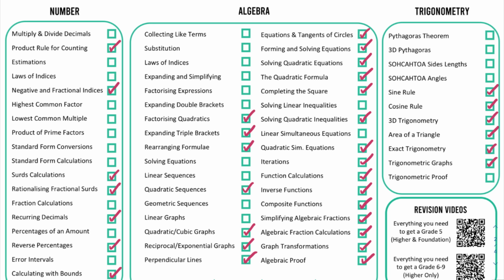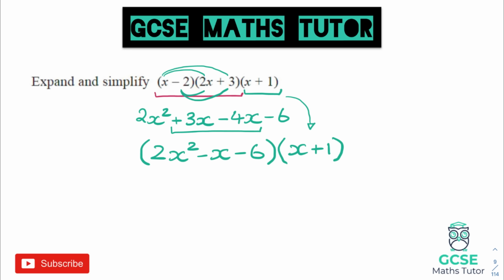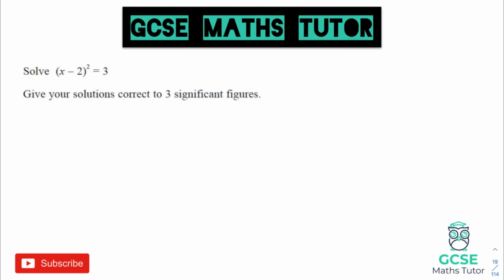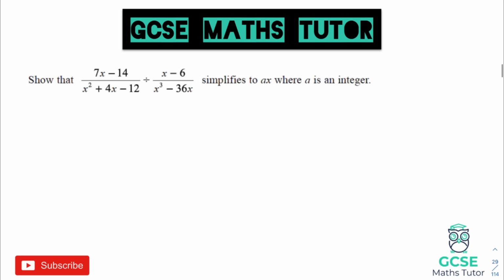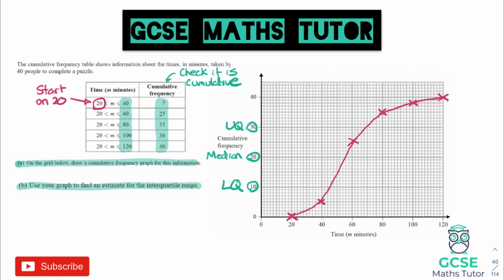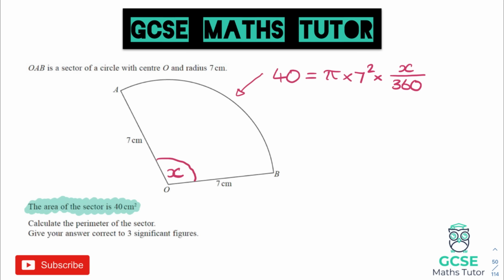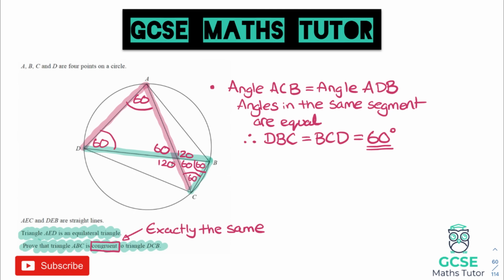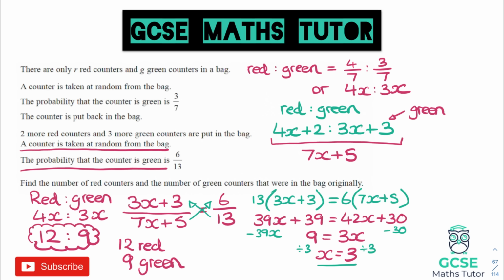Everything You Need For a Grade 6-9 in Your GCSE Maths Exam in 30 Minutes! | Higher | 16th May 2024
A video revising all of the fundamental topics that you need to achieve a grade 6-9 in GCSE maths.

These topics are the essential Higher Only topics that appear on the higher papers in the (9-1) maths GCSE. This however is not ALL of the question styles within the GCSE.

🔥Download my FREE Ultimate Revision Guide here 🔥

🔥Download my FREE practice booklets here🔥

🚨 Crossover Essential Videos 🚨

🚨 Higher Essential Videos 🚨

💎  Foundation 💎

💎  Higher 💎

💡 Time Stamps💡

00:00 Introduction
00:41 Product Rule for Counting
00:59 Negative/Fractional Indices
01:28 Surds (adding/simplifying)
02:02 Rationalising the denominator (surds)
02:22 Difference of two squares/Complicated surds
02:52 Recurring decimals to fractions
03:22 Reverse percentages
03:48 Bounds (fractions)
04:30 Expanding three brackets
05:11 Rearranging formula
05:40 Factorising/difference of two squares
05:55 Factorising/difference of two squares algebraic
06:25 Quadratic nth term
06:55 Quadratic graph
07:19 Exponential graph
07:30 Perpendicular lines
08:05 Tangent to a circle
08:50 Form & solve equations with shapes
09:20 Quadratic formula
09:55 Completing the square
10:20 Harder completing the square
10:54 Quadratic Inequality
11:25 Harder quadratic inequality
12:00 Quadratic simultaneous equations
12:35 Iterations
13:01 (Composite) Functions
13:24 Inverse functions
13:50 Factorise algebraic fractions
14:10 dividing algebraic fractions
14:38 adding algebraic fractions
14:55 Graph Transformations
15:15 Alegbraic proof
15:42 Area of triangles using pythagorus/trig
16:23 3D Trigonometry
16:47 Exact values
17:11 Graph transformations
17:30 Capture Recapture
18:00 Box plots
18:27 Comparing box plots
18:44 Cumulative frequency graph
19:15 Histograms
19:51 Compound Interest
20:14 Depreciation
20:28 Fractions and Ratios for Probability
21:08 Direct Proportion
21:37 Inverse Proportion
22:02 Speed/velocity / Time Graph
22:27 Gradient at a particular point
22:52 Algebraic rations as fractions
23:15 Finding shaded regions
23:44 Finding angle of a sector
24:15 Volume of a Cone
24:40 Cones and Spheres
25:00 Curved surface area
25:25 Transformations with a Negative Scale Factor
25:45 Multiple transformations (Invariant Points)
26:15 Bearings with trigonometry
26:55 Similar shapes
27:25 Cirlce theorems
27:57 Cyclic Quadrilateral Circle Theorum
28:22 Circle Theorem Geometric proof
29:05 Geometric proof of congruency
29:29 Vector Proof with quadrilaterals
30:32 Venn diagrams
31:13 Probability Tables
31:37 Probability tree
32:07 Probability with equations
32:53 Probability equations without trees